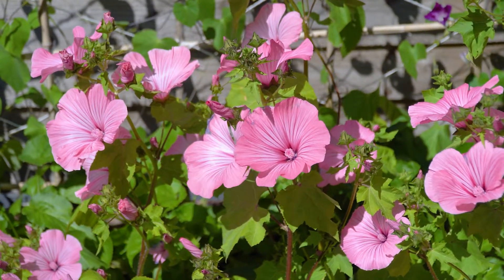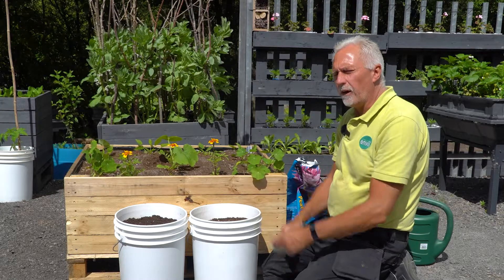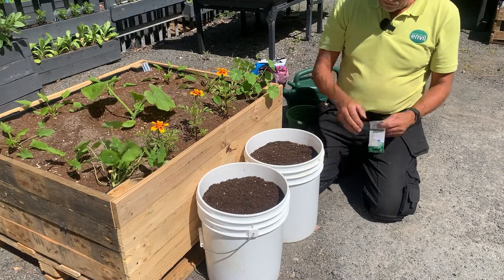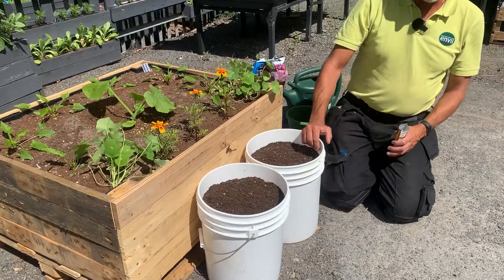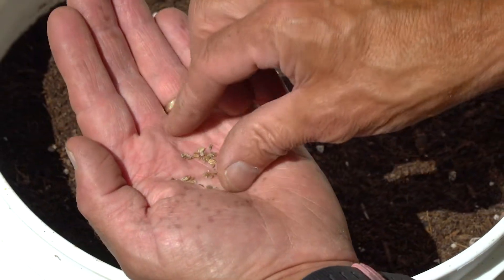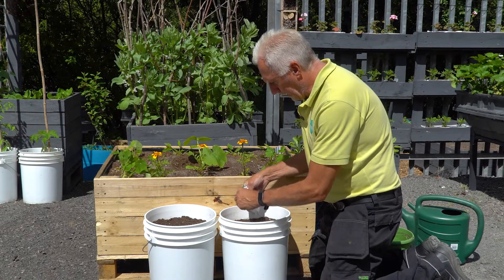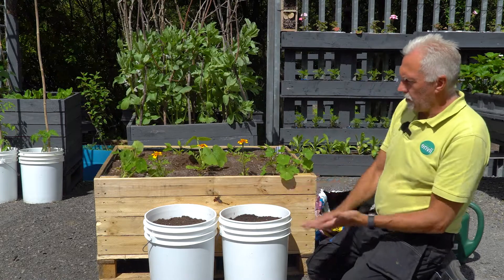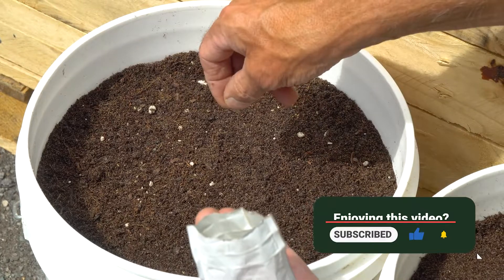How to Grow Carrots in Pots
In this video, Dave explains everything you need to know about how to grow carrots in pots. It's a great, space saving method of growing carrots that will allow you to get a crop, even if you only have a small courtyard or balcony for growing.

Dave discusses everything from how to choose the right variety of carrots to how to prevent carrot root fly.